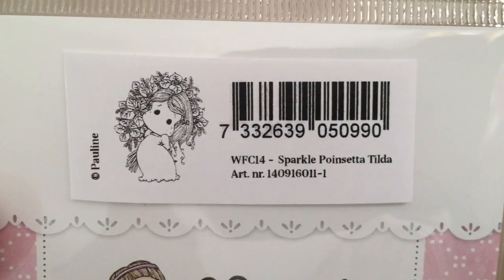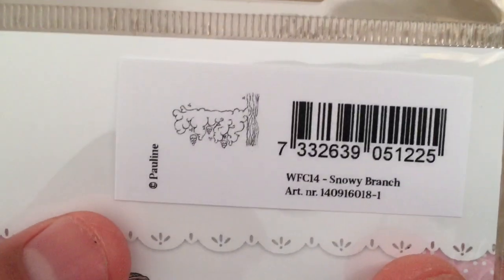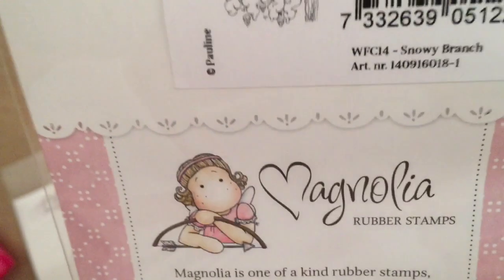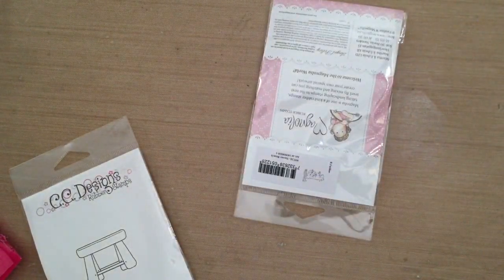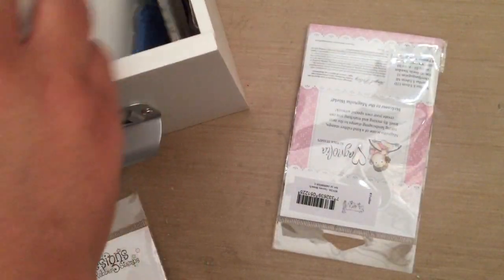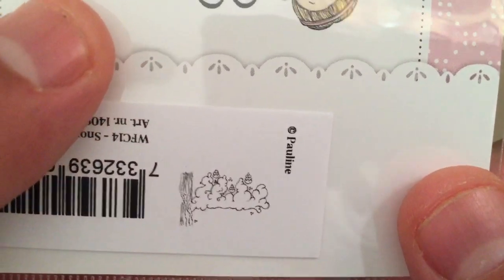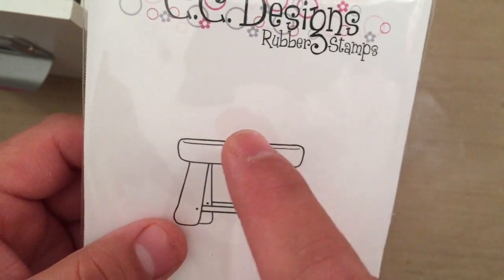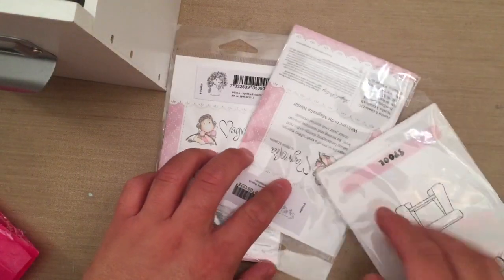Crafty Academy Awards prize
Hey everyone here is the prize that I won from the Crafty Academy awards.
Amador